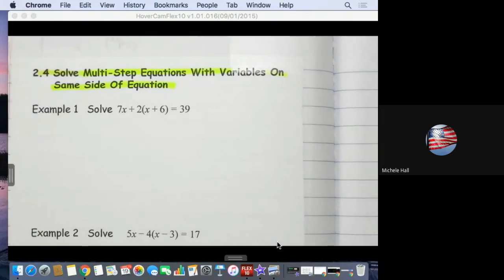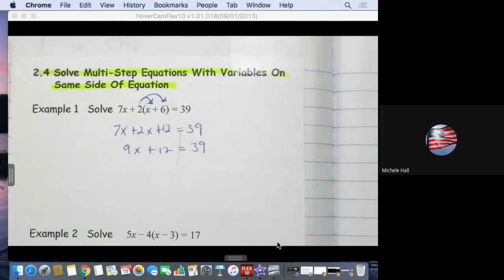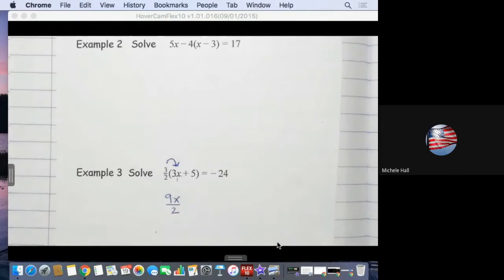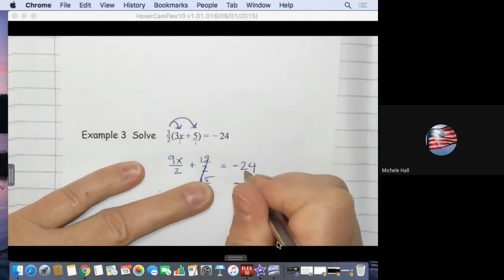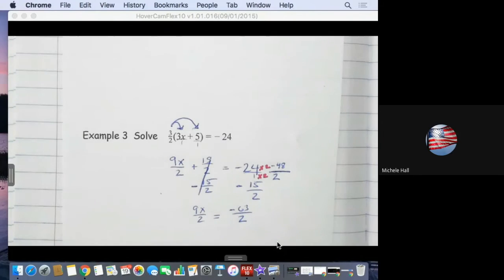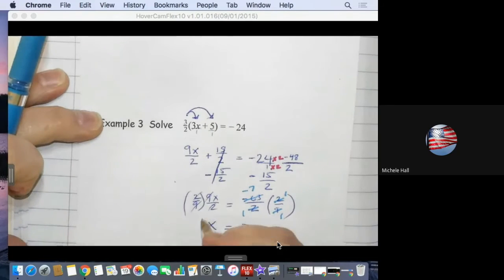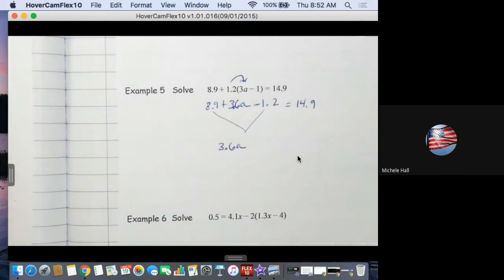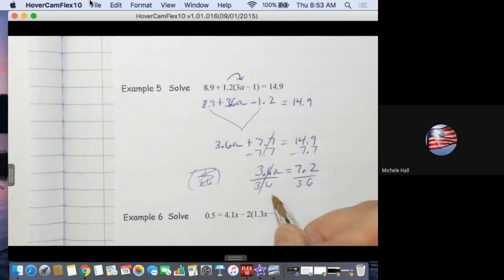2.4 Multi-Step Equations: Variables on the same side (Part 1)